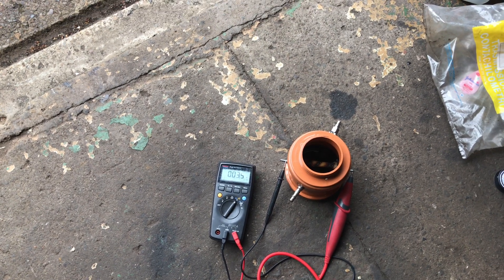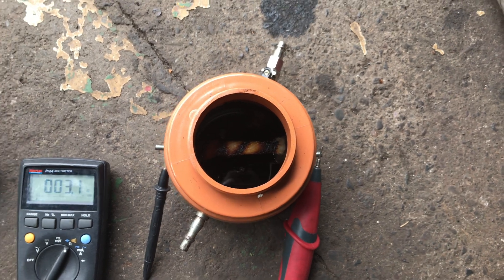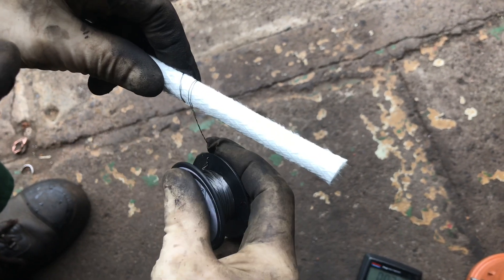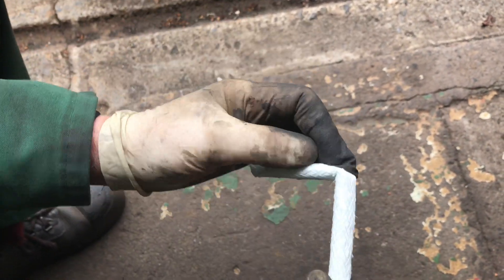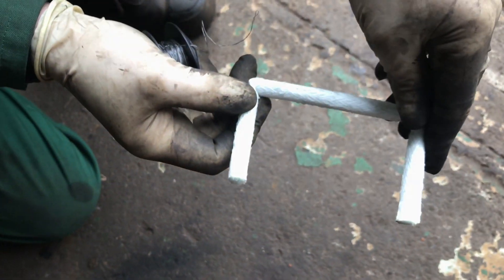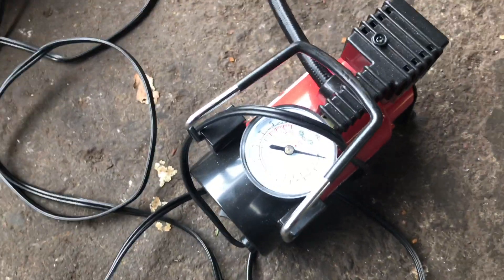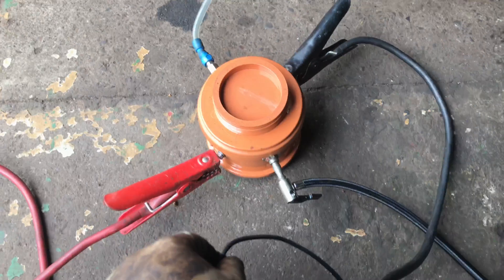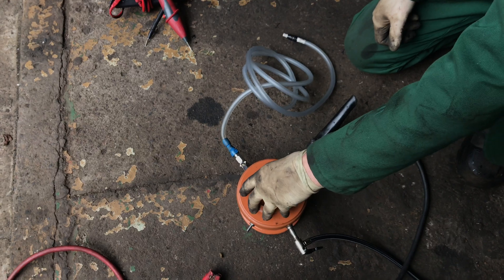DIY SMOKE MACHINE - THAT REALLY WORKS!!!!! Part 2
DIY SMOKE MACHINE

Resistance Wire: